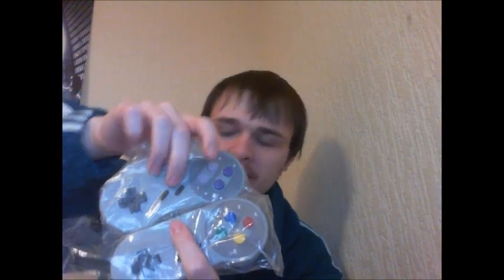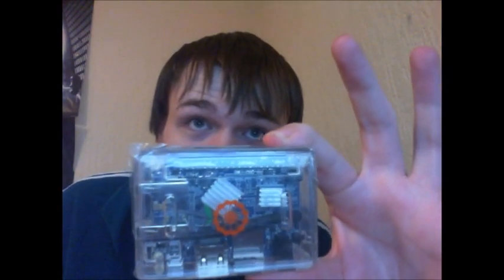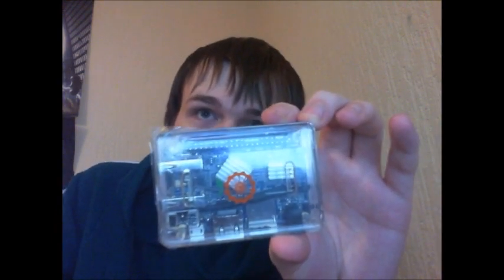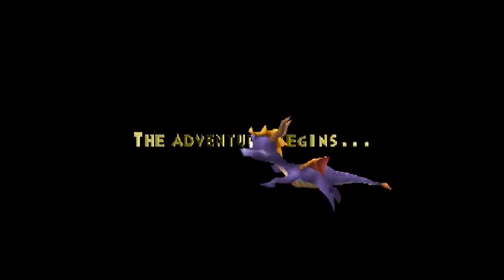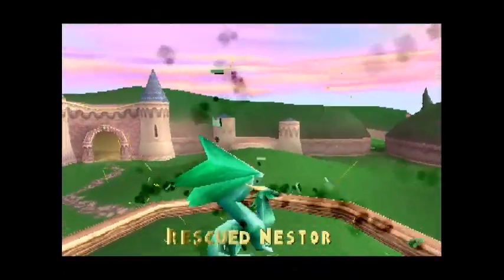Orange Pi retro console unboxing and a quick look at